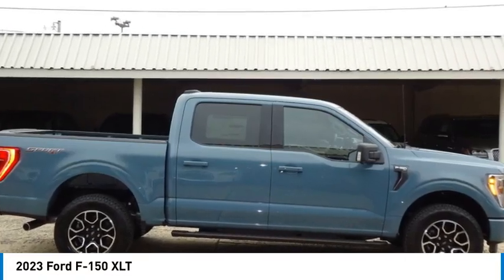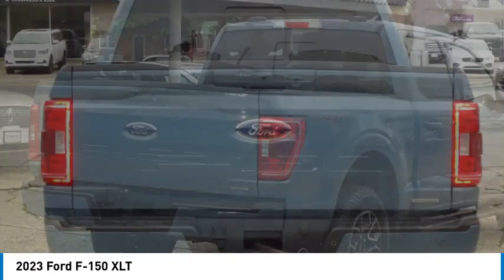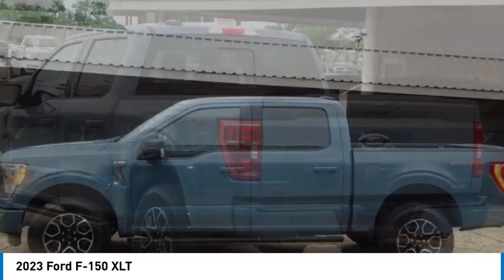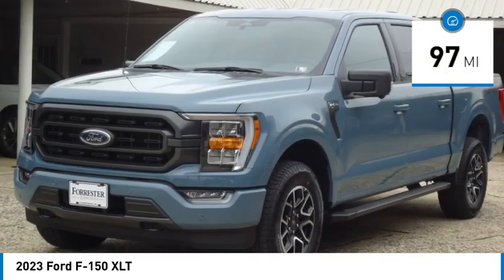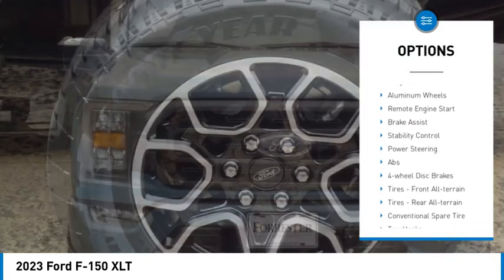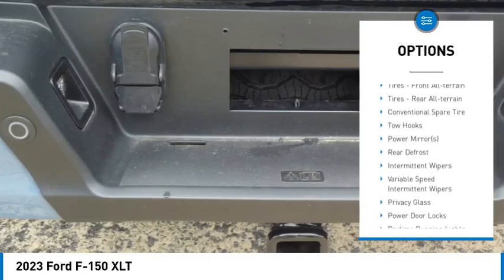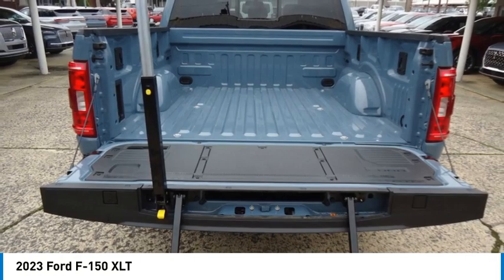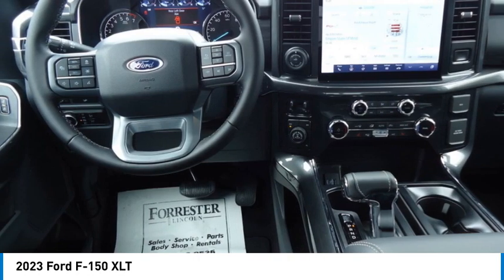2023 Ford F-150 24567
2023 Ford F-150 XLT

Forrester Lincoln
832 Lincoln Way East